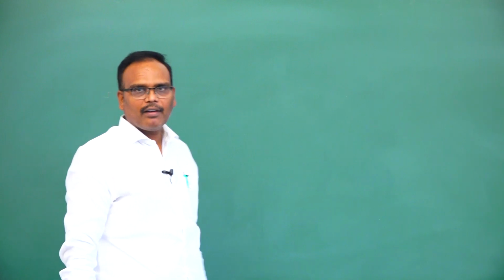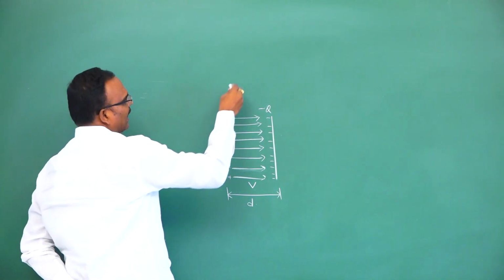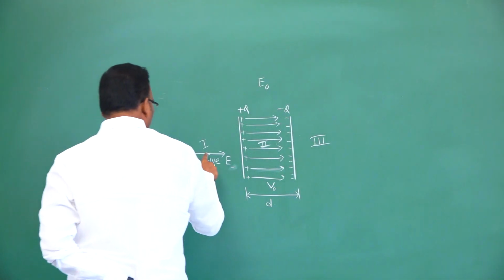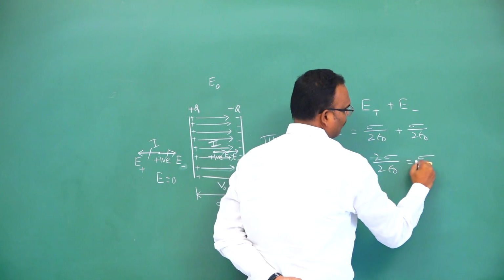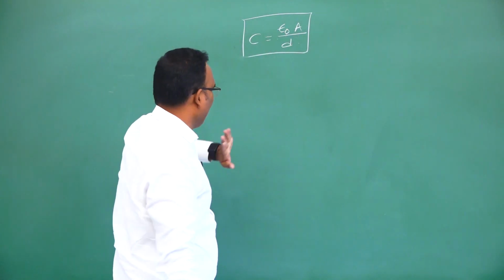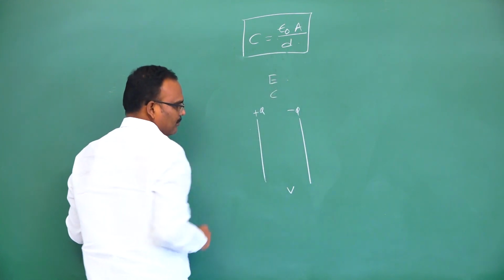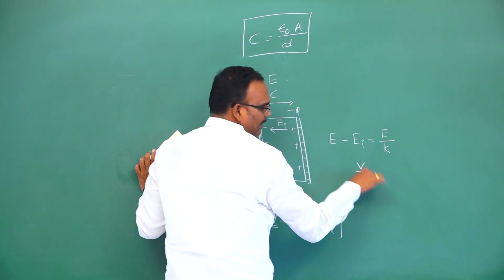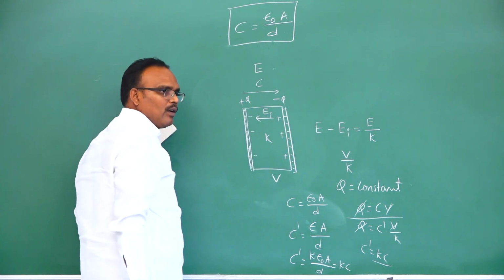PARALLEL PLATE CAPACITOR